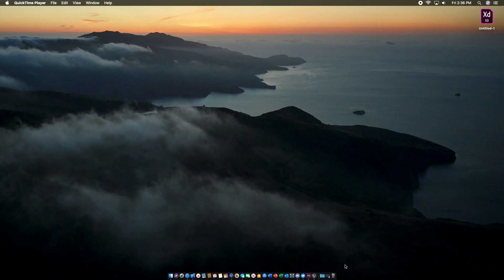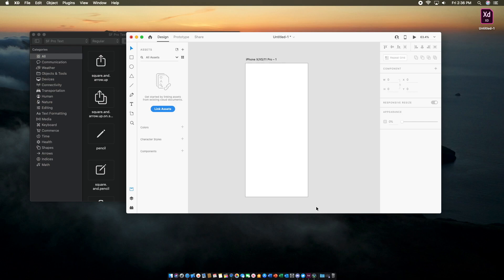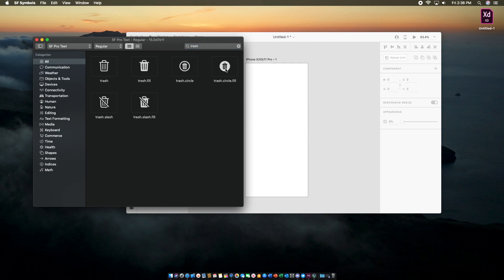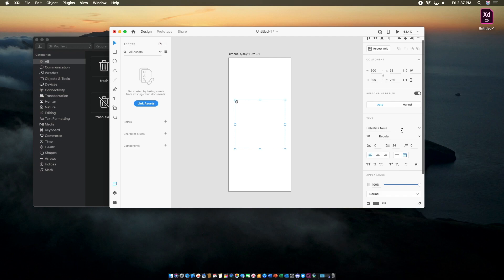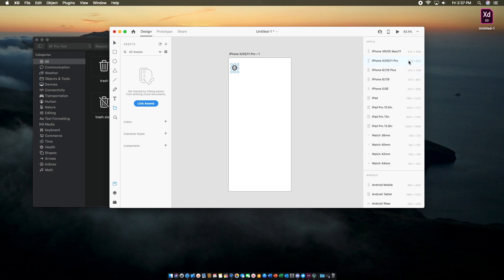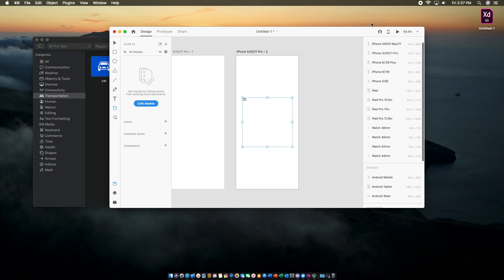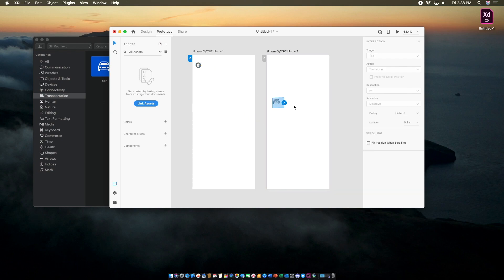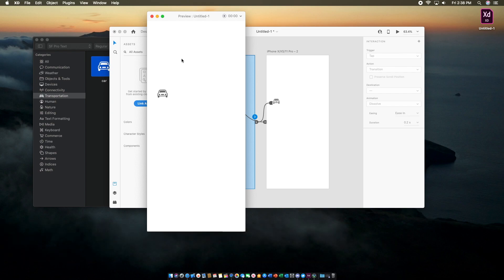How to use SF Symbols in Adobe XD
I show you how to use SF Symbols in Adobe XD when prototyping an app.